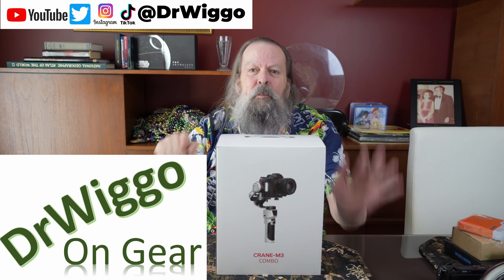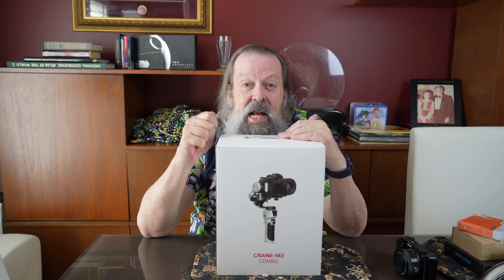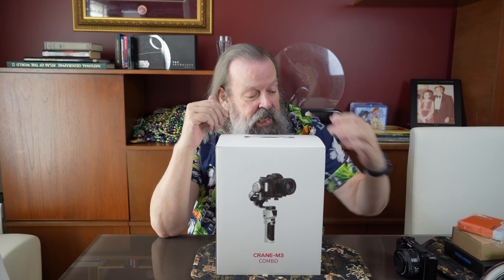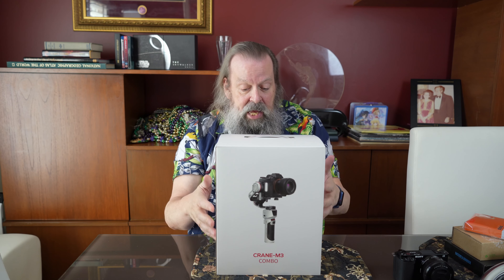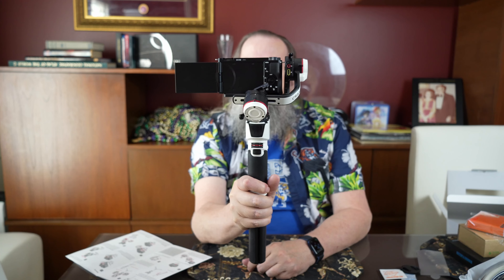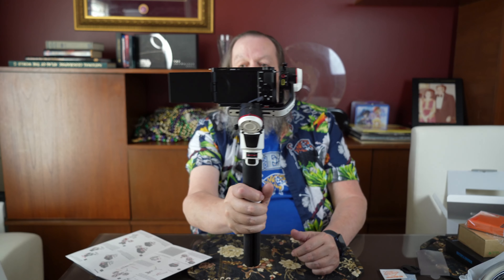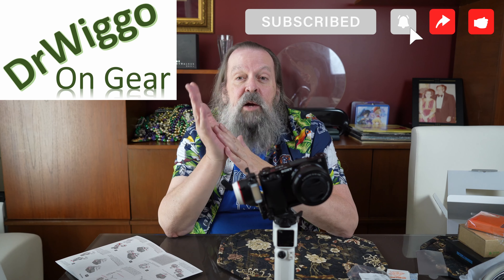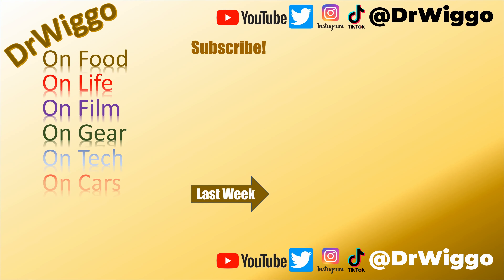Zhiyun Crane M3 Gimbal Unboxing Test and Review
Unboxing, test, and review of the Zhiyun Crane M3 gimbal. Tested with the Sony ZV-E10 compact APS-C mirrorless camera.

00:00 - Intro
02:50 - Versions and Pricing
03:23 - Unboxing Begins
07:11 - Built-in LED Light
09:26 - Weight and Payload
10:44 - Balancing the ZV-E10
15:21 - Test Driving the M3
18:45 - Review of the M3 (So Far)
24:56 - What's Next

Zhiyun Crane M3 Standard with EPP case + standard tripod base (Check price at Amazon
Zhiyun Crane M3 Combo with bag, tripod plus, cell phone mount (Check price at Amazon
Zhiyun Crane M3 Pro (Combo + expansion base + microphone) (Check price at Amazon